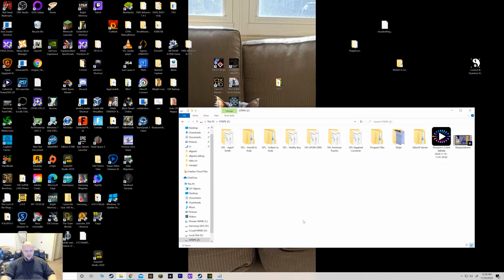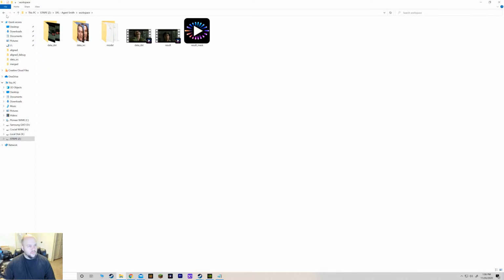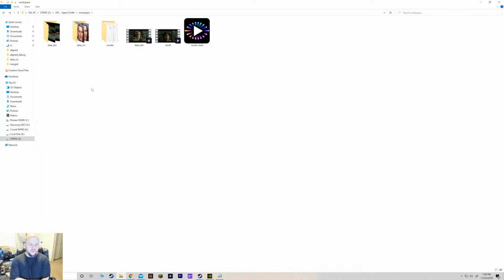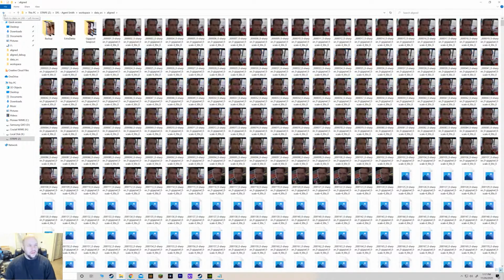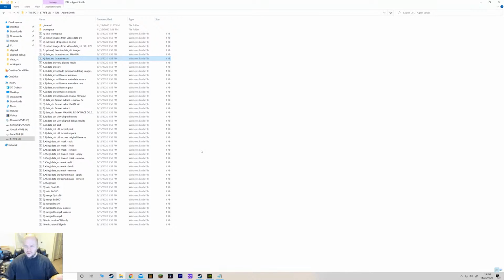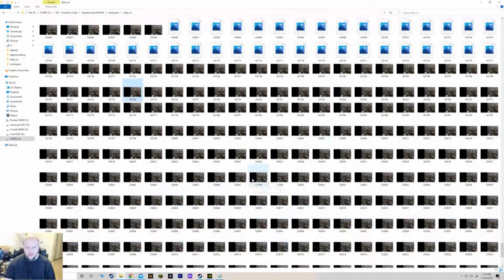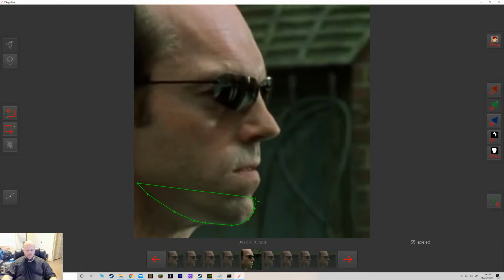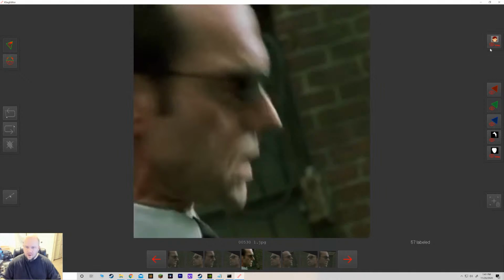Thanksgiving Livestream - Deepfake Walkthrough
General walkthrough on making Deepfakes using Deepfacelab